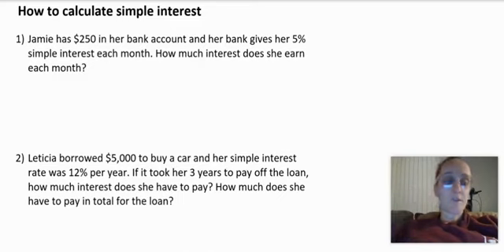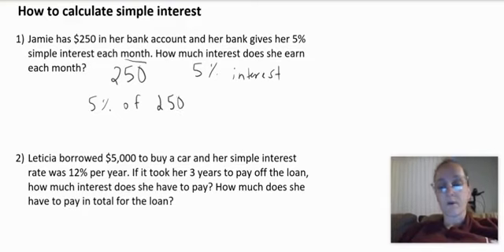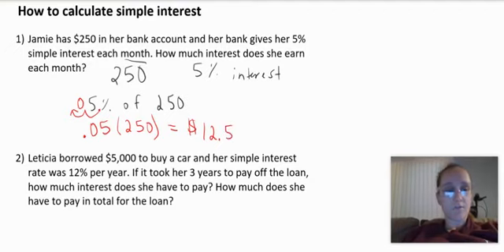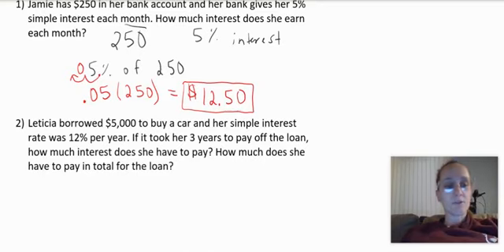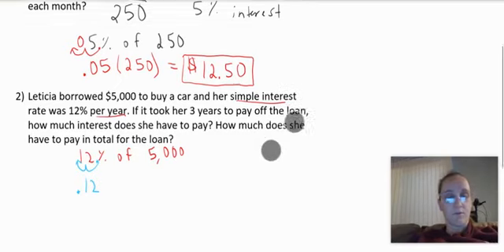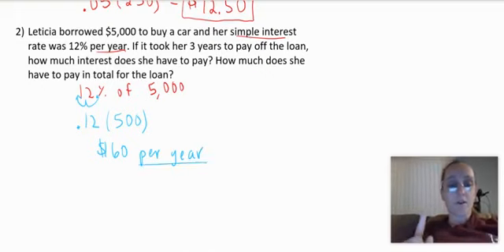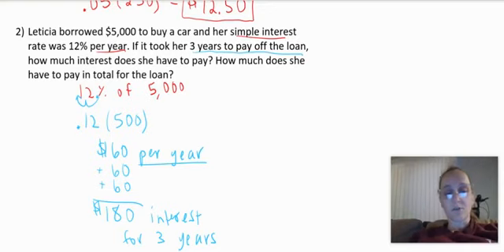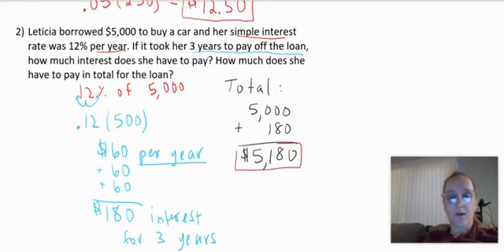How to calculate simple interest